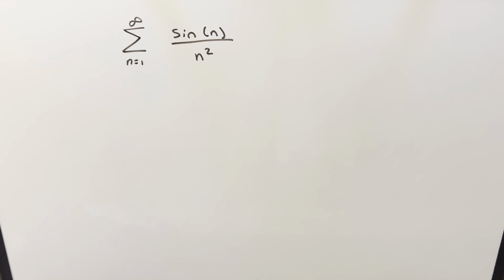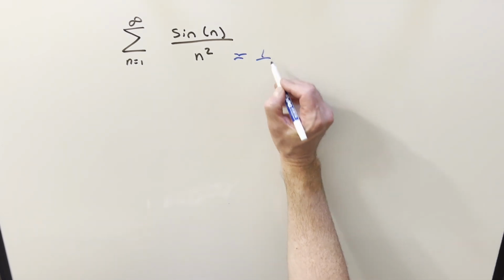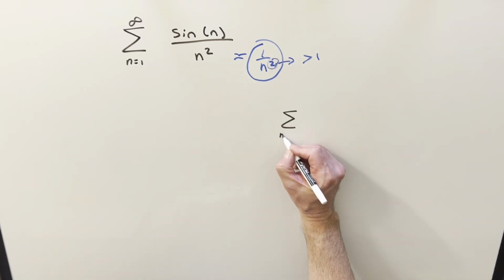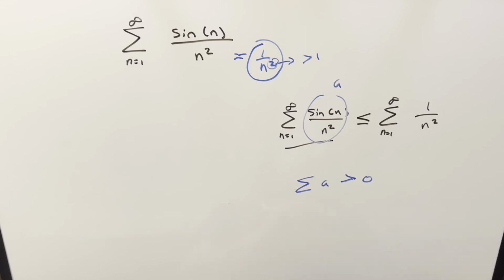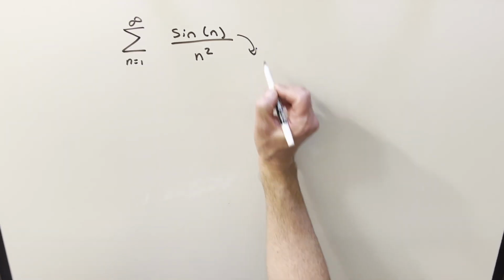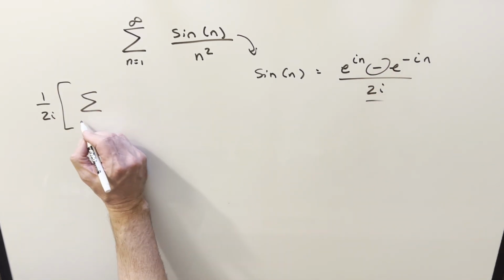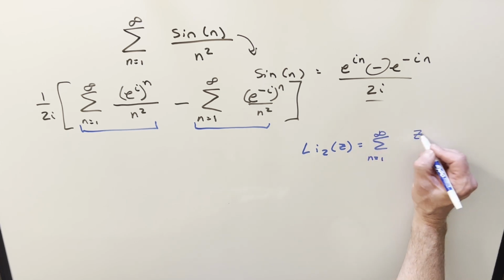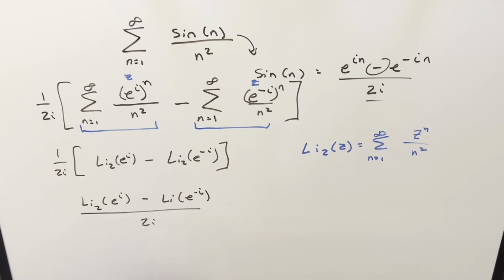Tricky! But we can get an "ok solution" using the Dilogarithm